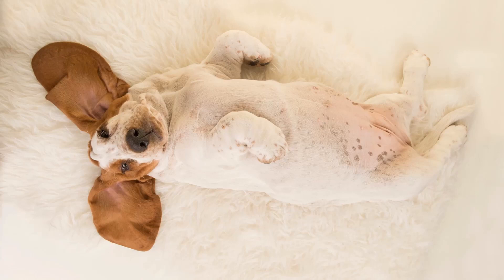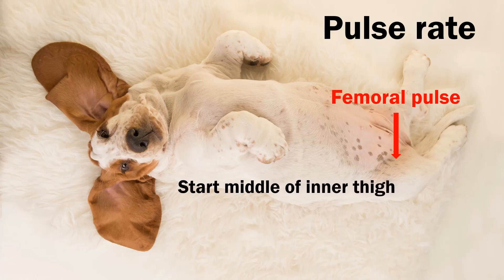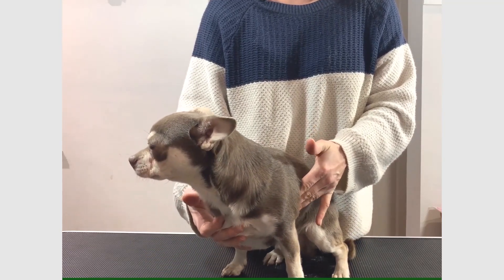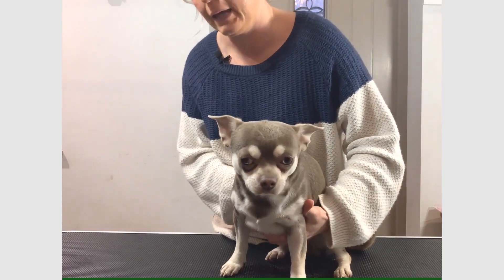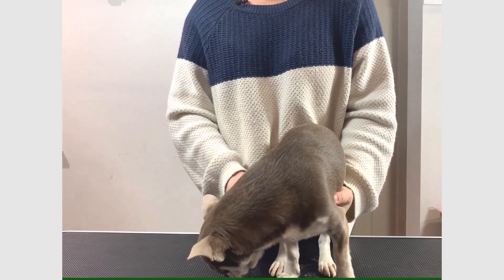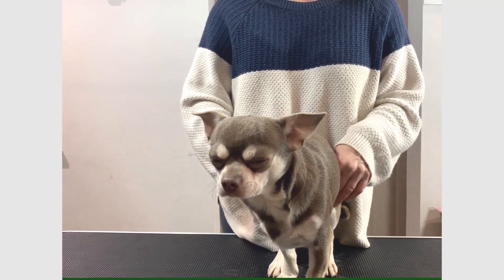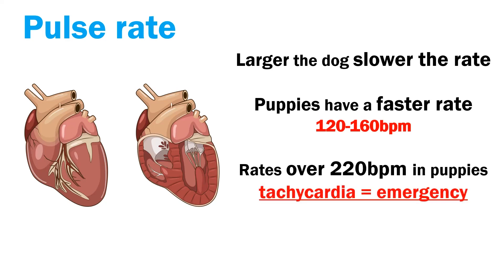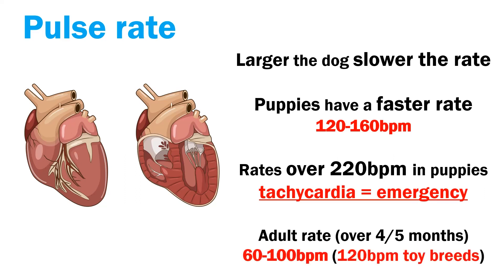Dog Heart Rate - How to take your dogs pulse and heart rate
Learn how to take a pulse and measure your dogs heart rate from vet Dr Sophie Bell